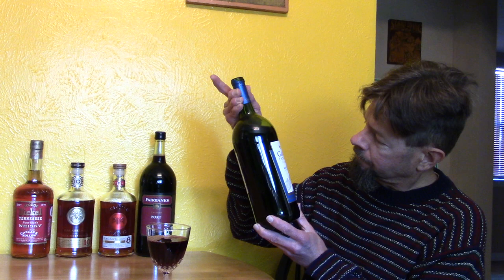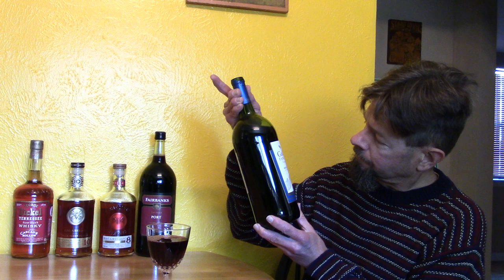Gallo Family Vinyards Merlot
13% alcohol. Vinted, in California, by E&J Gallo.

 "Throwing a party? Invite our Merlot. It's rich with dark fruits and carries just a whisper of oak. Full-bodied, it’s up for just about anything, from pork to poultry to pasta."